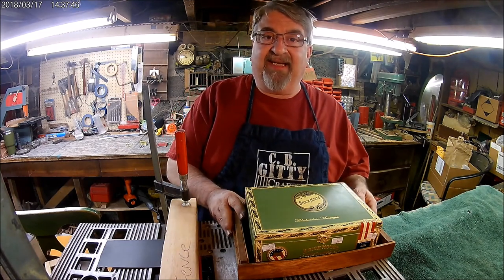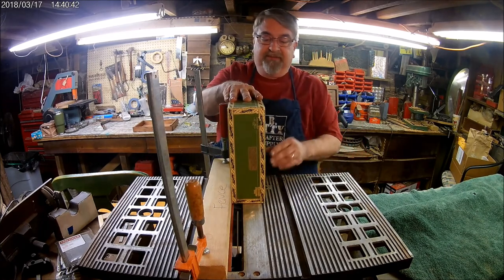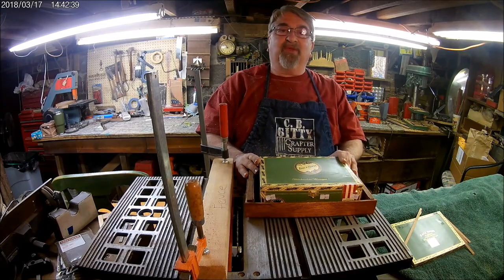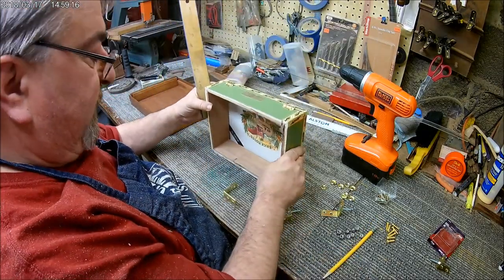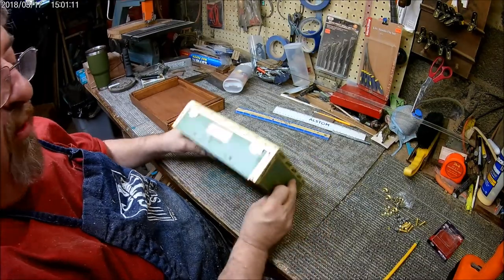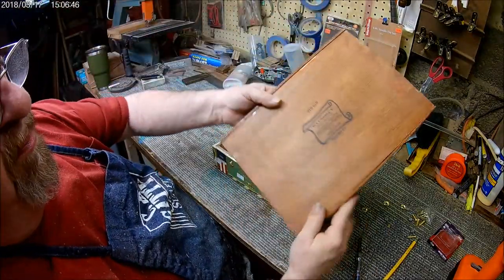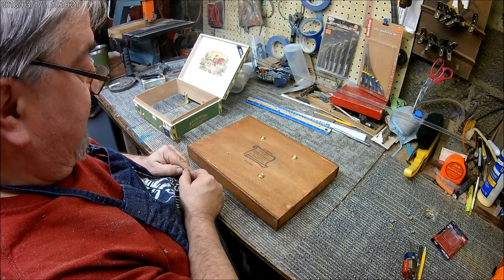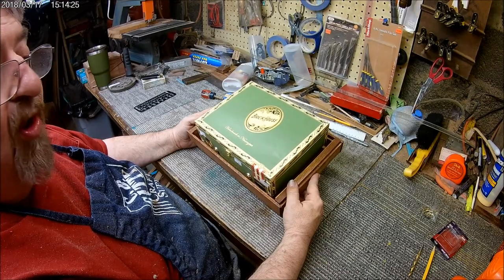CIGAR BOX GUITAR BUILD | BANJO-LIKE RESONATOR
In this episode, Lou takes you through the steps to create a banjo resonator for a Cigar Box Guitar!